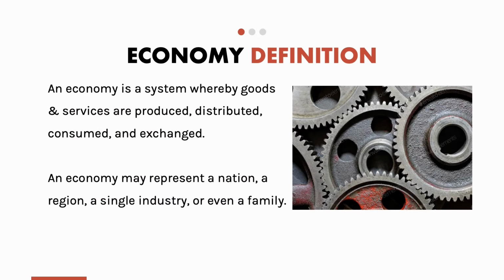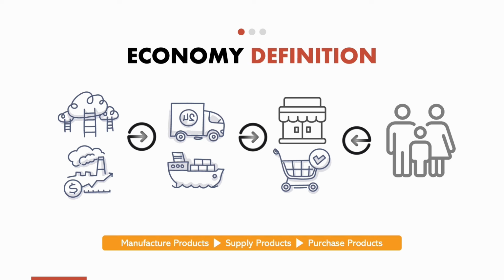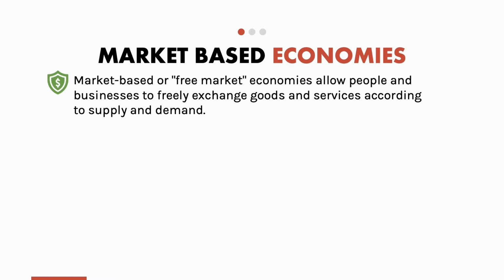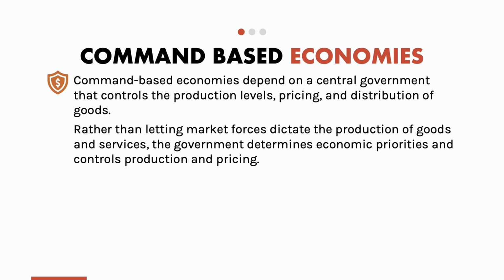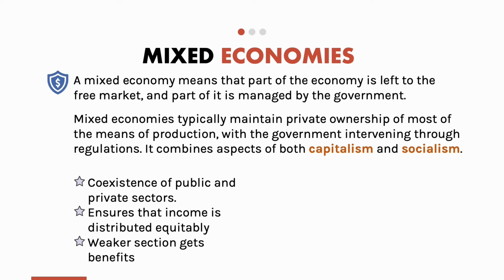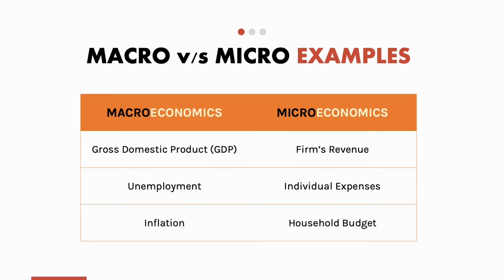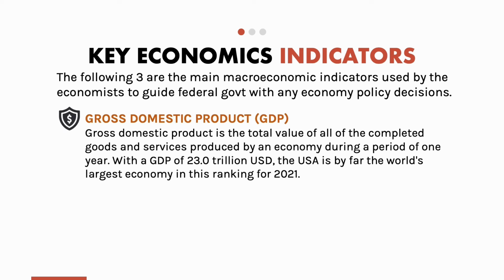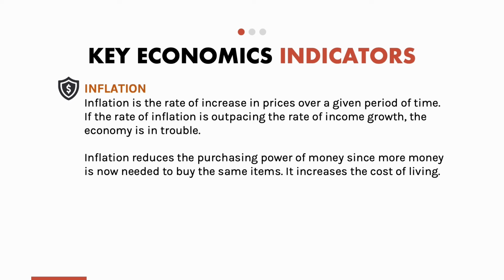Economy Primer - Easy to understand video on Economy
This video explains the economy in a short and simple format. It includes explanations of the types of economies, the branches of economies, and key economic indicators.